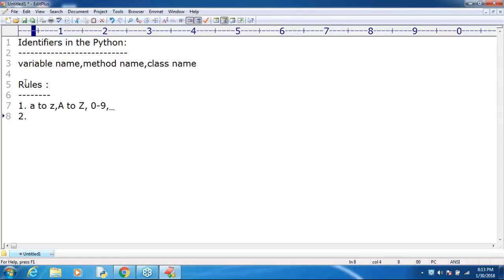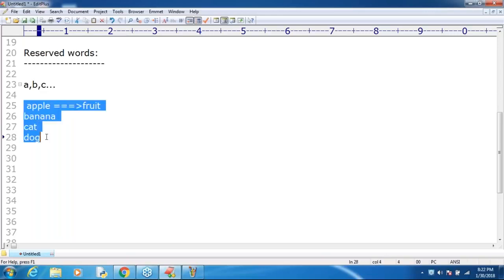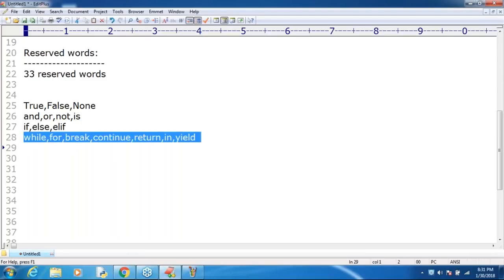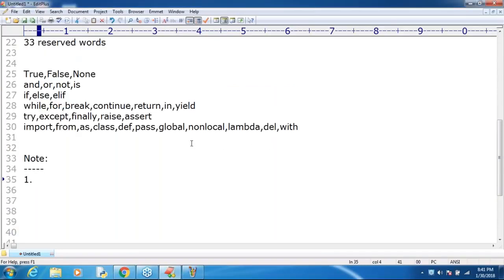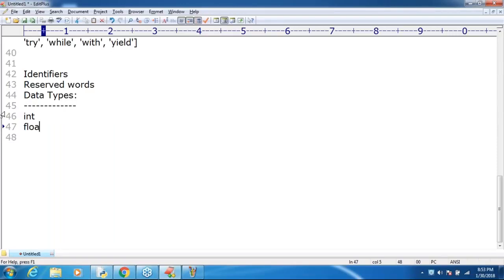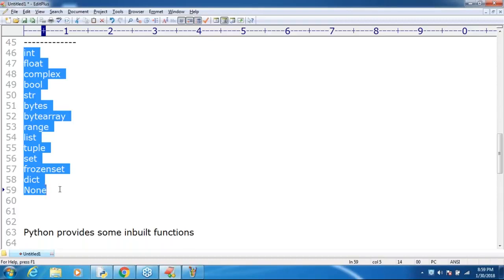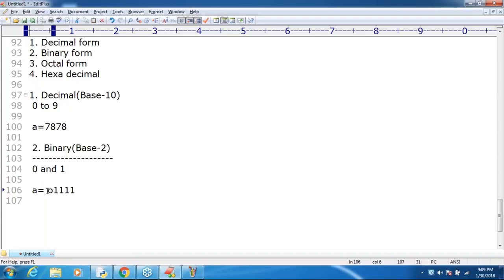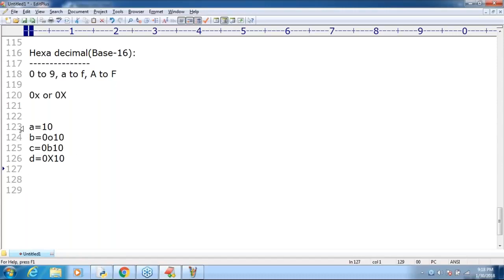Session 4 Reserved Words N Data Types